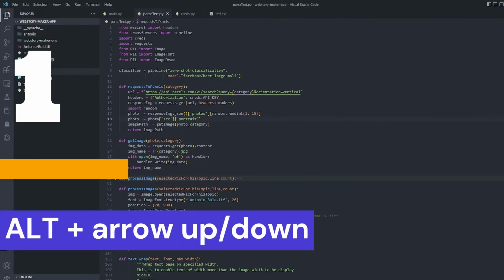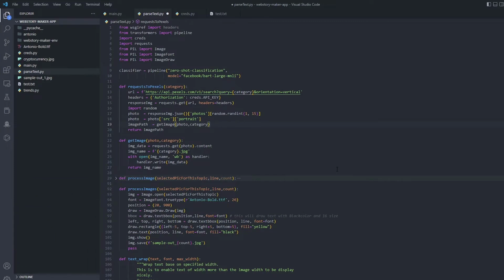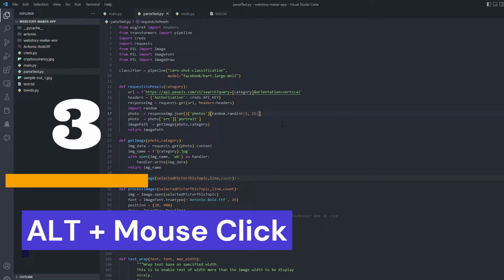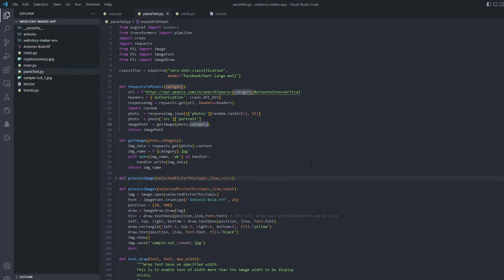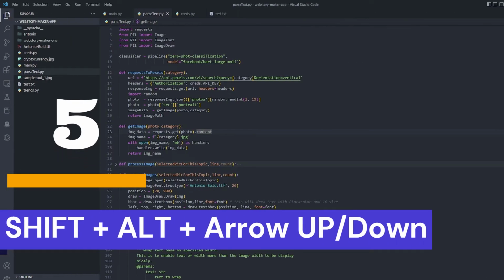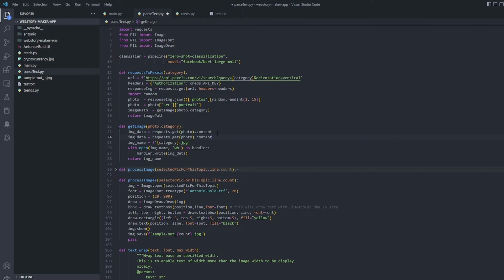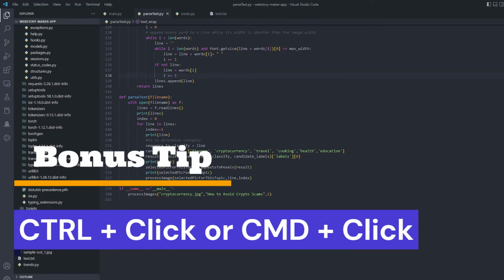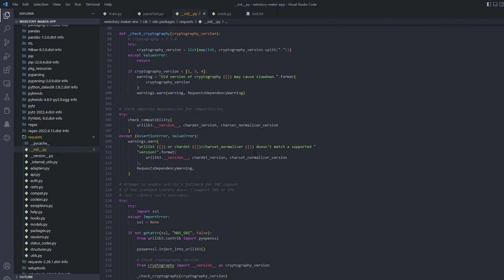5 VS Code Shortcuts For Productivity & Speed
In this video, I'm sharing 5 shortcuts for Visual Studio Code with you! These shortcuts will help you speed up your work in Visual Studio Code, making it more productivity-friendly and flexible.

If you're a Visual Studio Code user, then you'll love these shortcuts! By learning these shortcuts, you'll be able to work more efficiently and quickly in Visual Studio Code, making your development process easier and more streamlined!